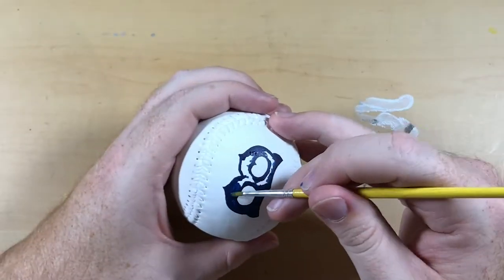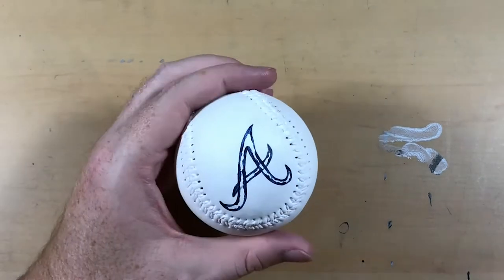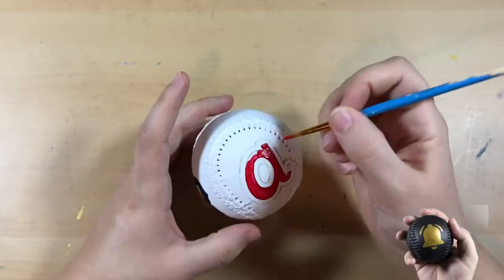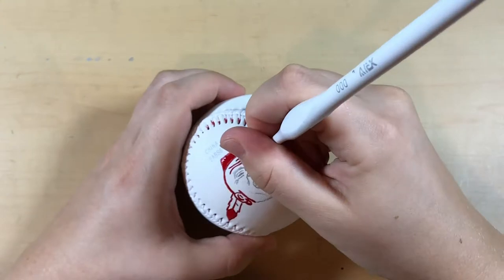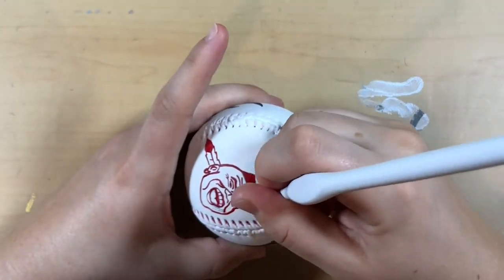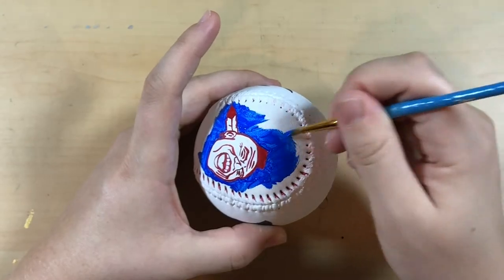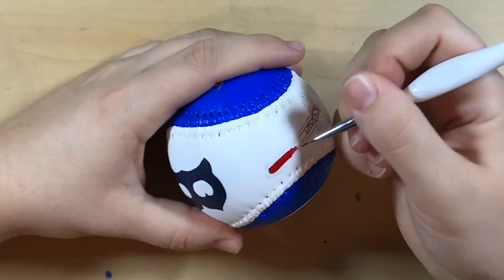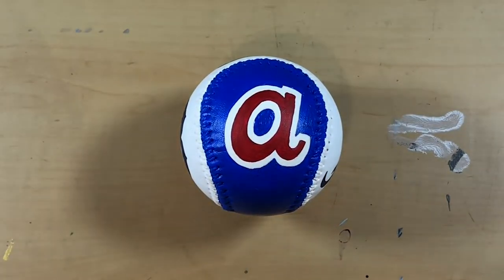Atlanta Braves Logo Ball - Custom Hand-painted for Jake The Ticket Leprechaun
Jake is a buddy of mine and was gracious enough to have me on his channel so I created a custom Braves logoball for him.